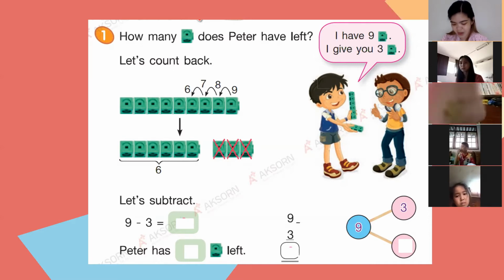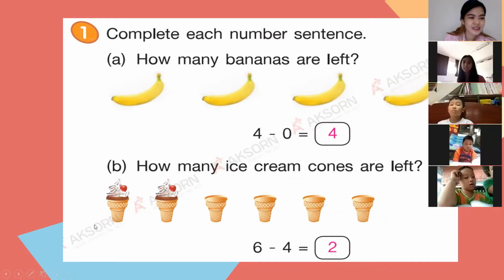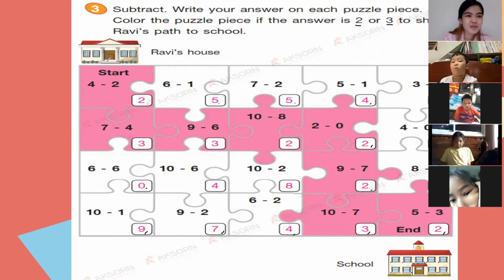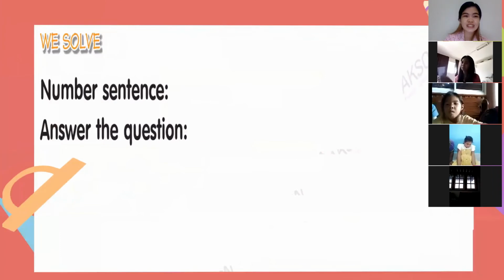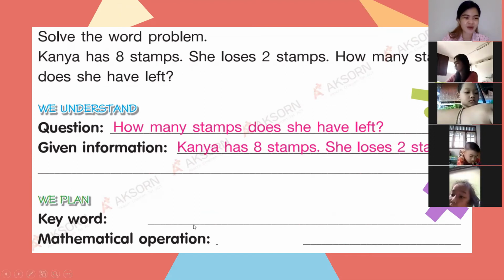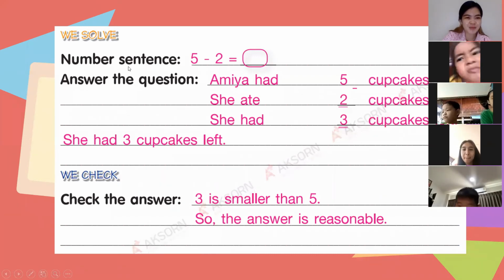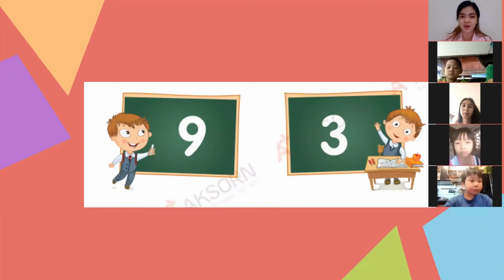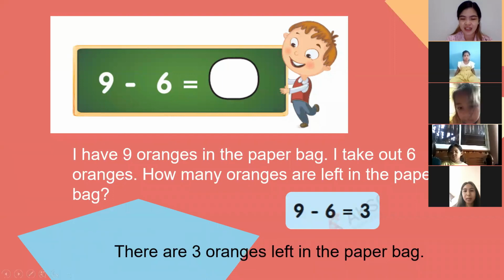Math Grade 1 Zoom Class "Teacher Jj"